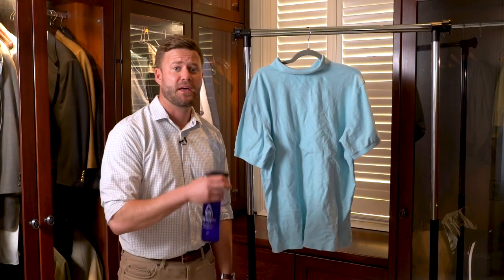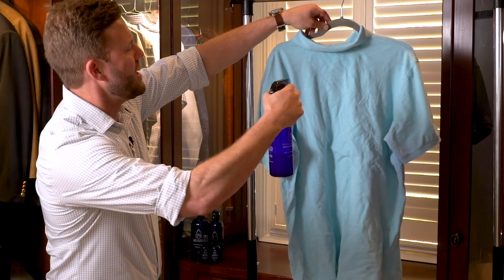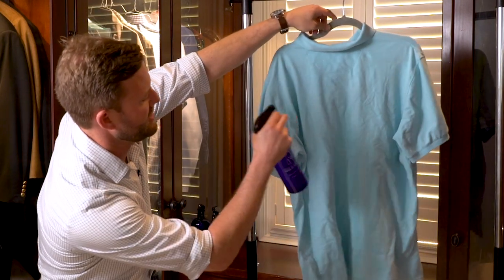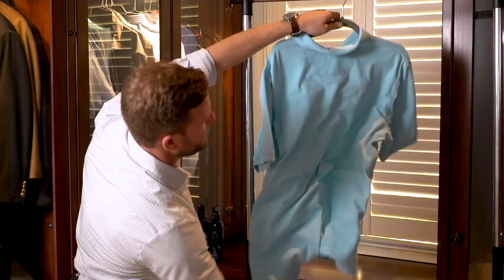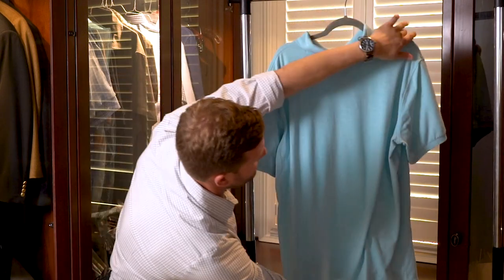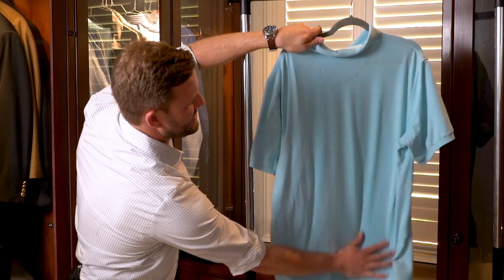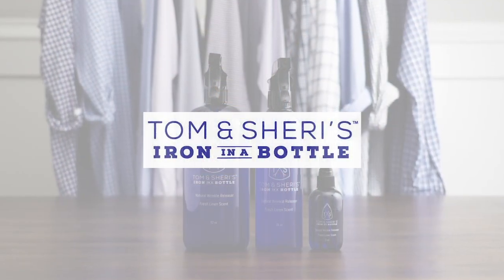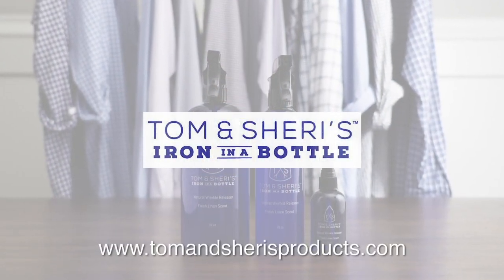Wrinkle Magic - Tom & Sheri's Iron in a Bottle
Tom & Sheri's Iron in a Bottle Founder, Austin Eudaly, makes wrinkles disappear like magic in seconds on this polo style shirt. Check out the before and after!

The Iron Age is over. Join the Wrinkle Revolution.